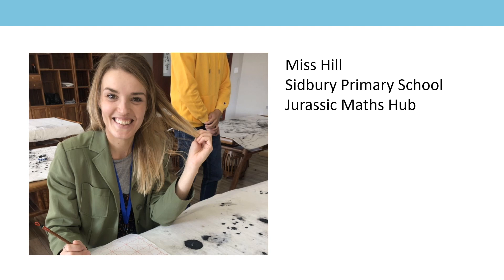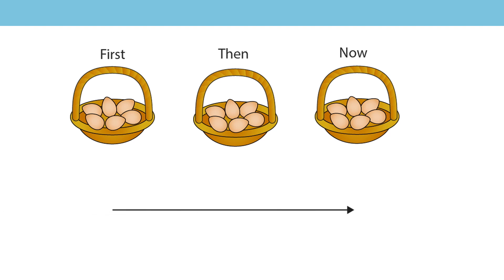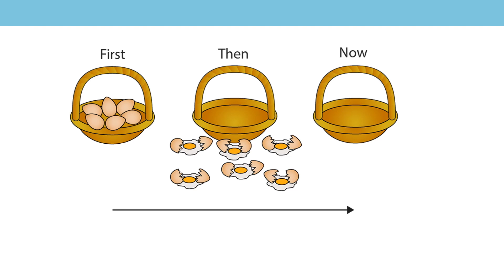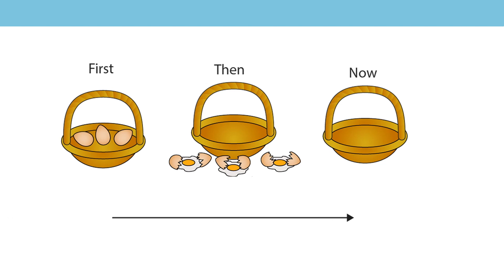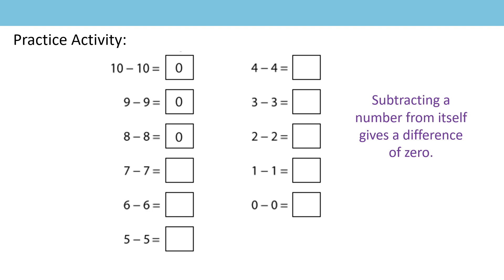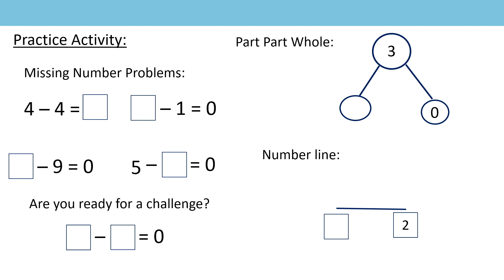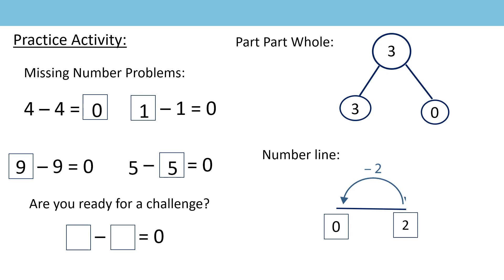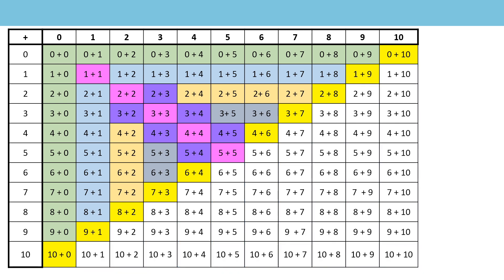15. Subtracting a number from itself gives a difference of zero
The fifteenth lesson on number, addition and subtraction, aimed at Year 1 and 2 pupils, in a series produced by the NCETM during the school closures period in summer 2020. For a full list of lessons aimed at all primary school age-groups, go